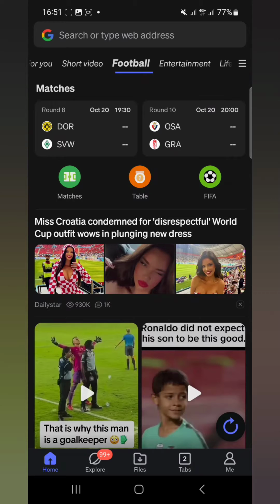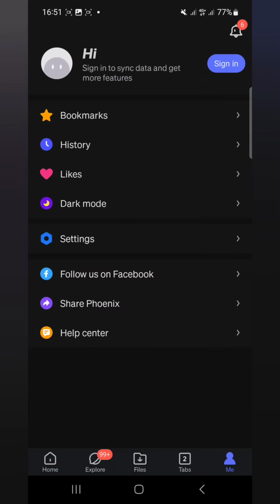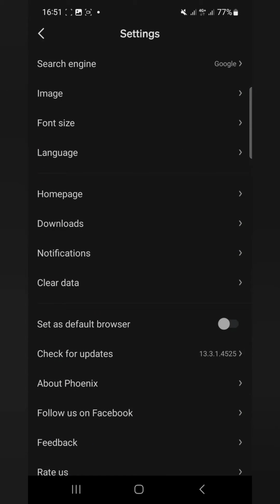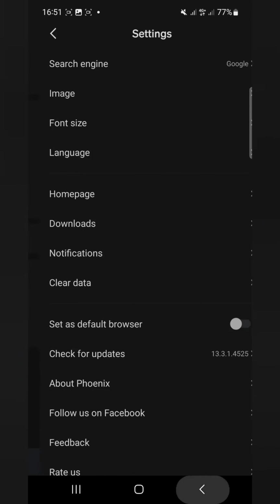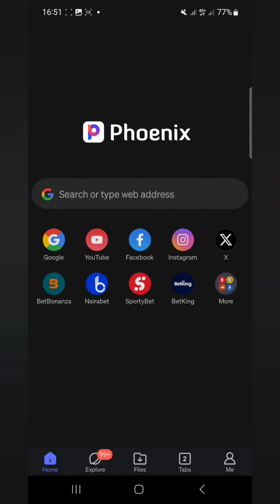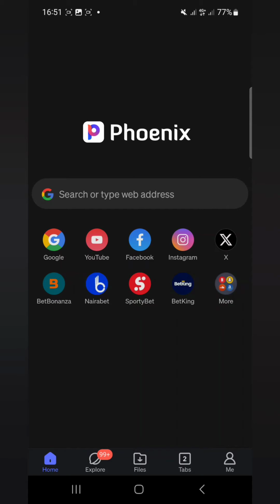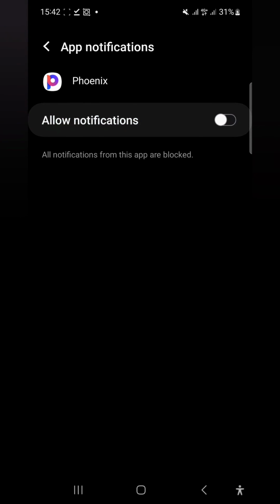How To Turn Of All Phoenix Browser Notifications, Say No To Unwanted Ads